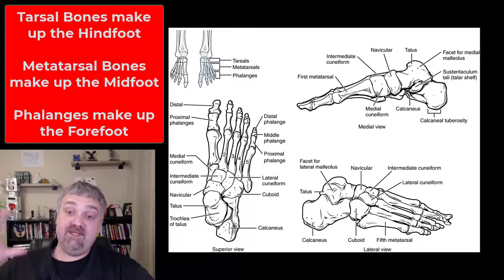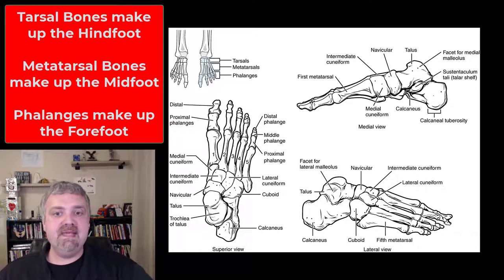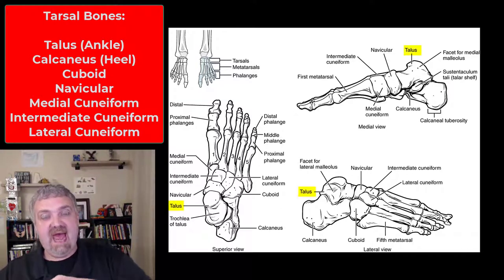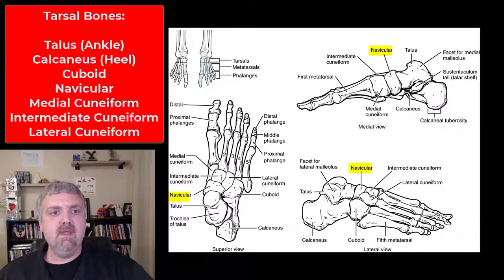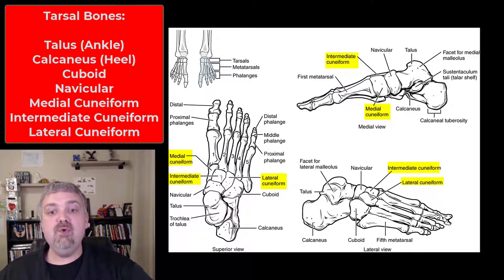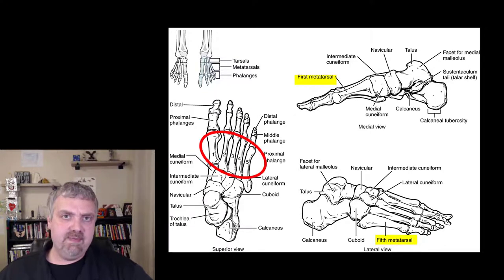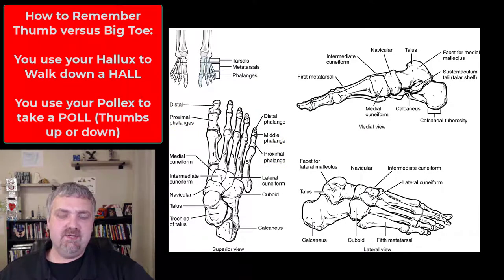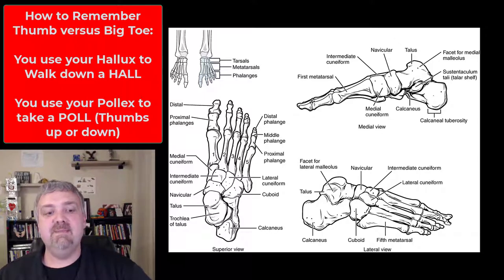The Tarsal Bones and the Foot: Anatomy and Physiology